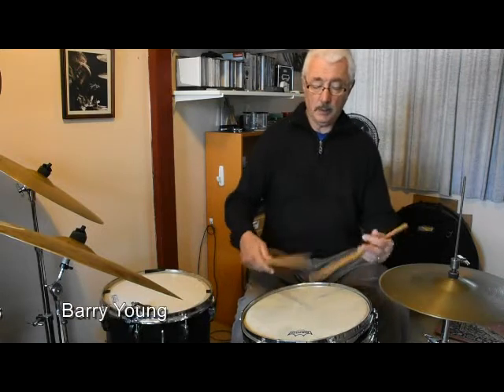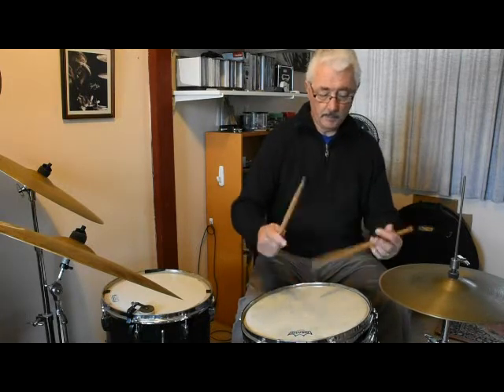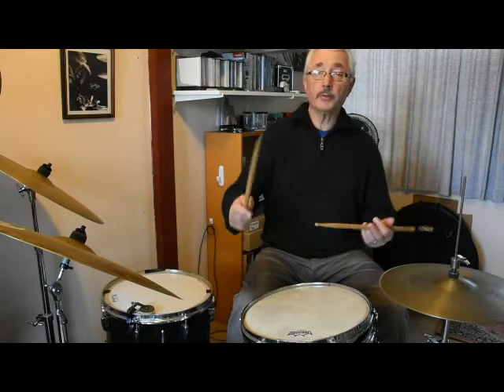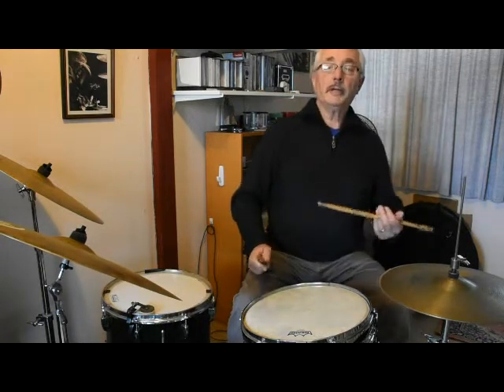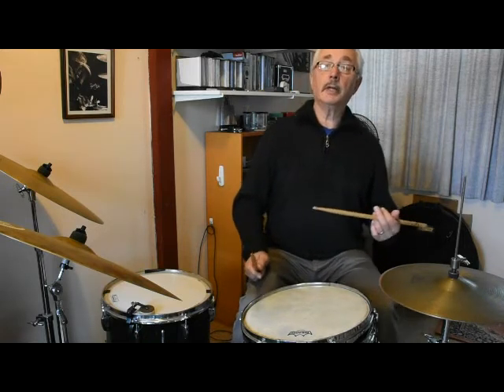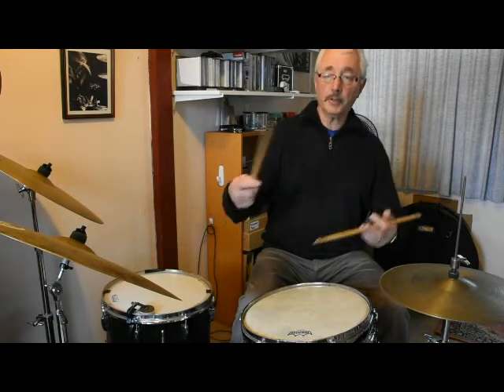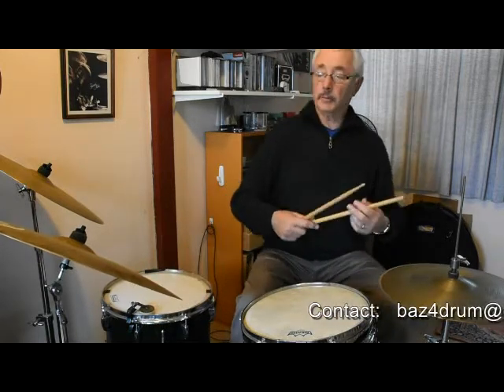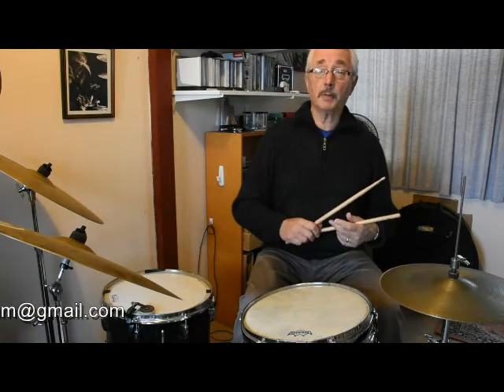Moeller Jazz Ride pt. 2 Poly Rhythms _ Barry Young Drums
Applying "Moeller" Rudiments to Metric Modulation on the Jazz ride.